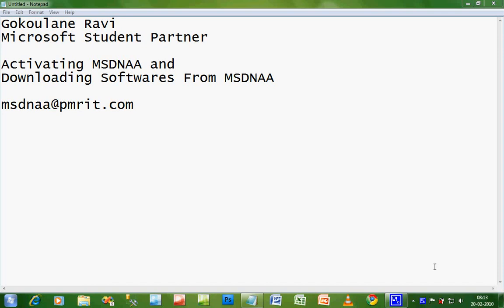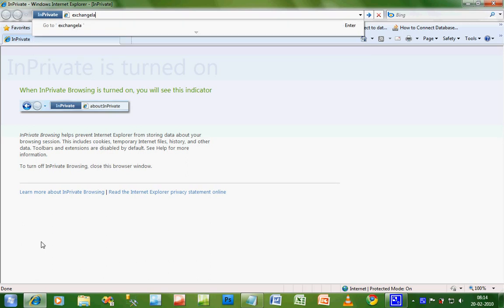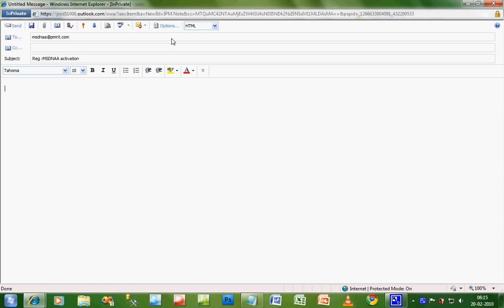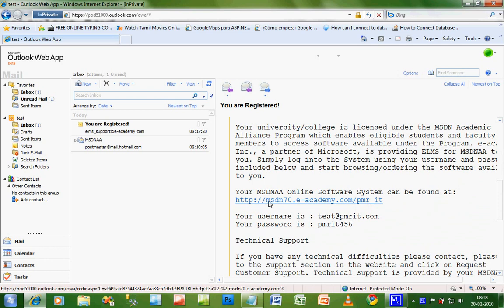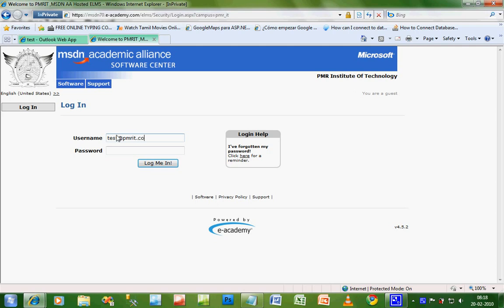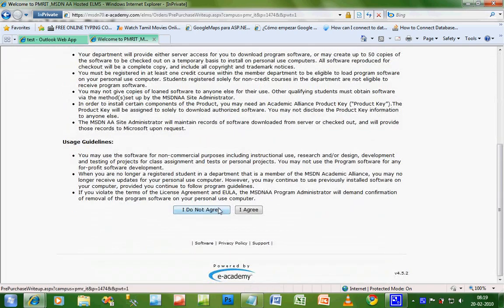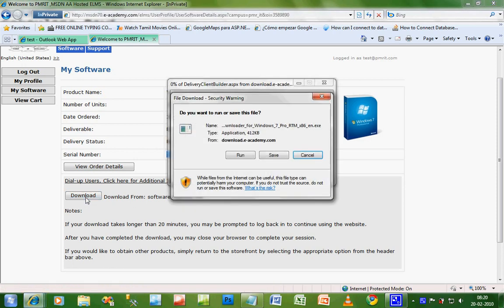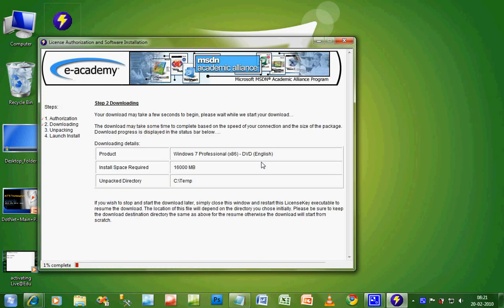MSDNAA activation and Downloading SW from MSDNAA.avi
This video is only for PMRIT Students.
This is a demo video which shows how to activate MSDNAA account and Download S/W from it